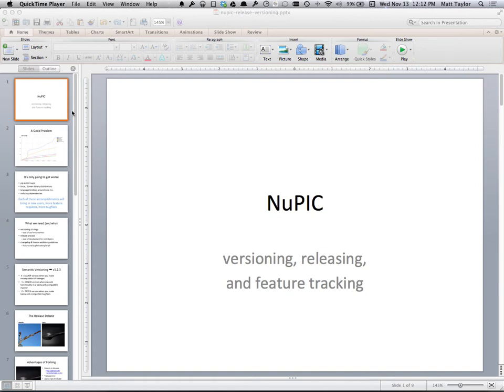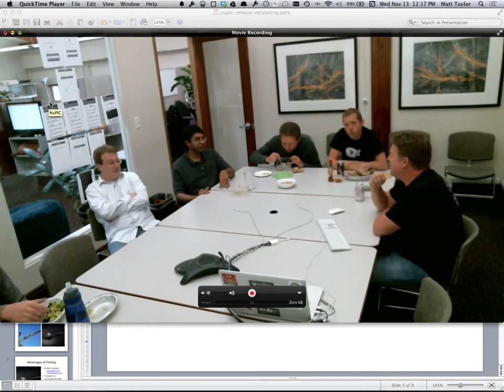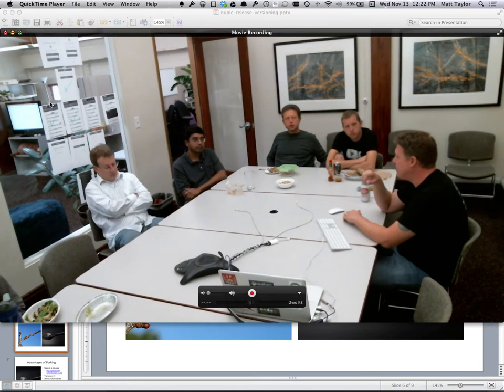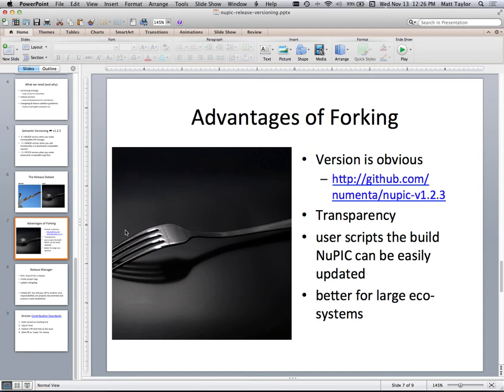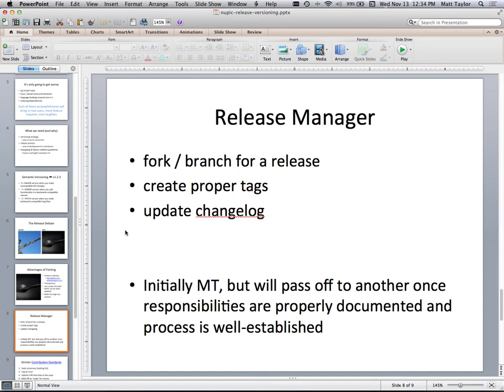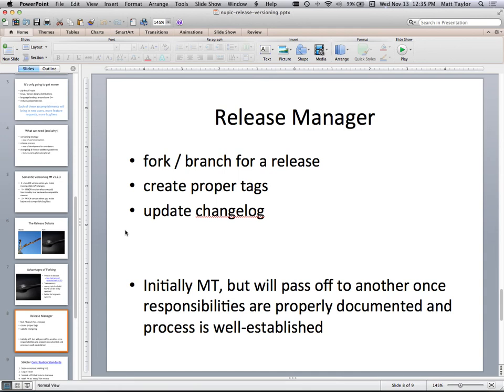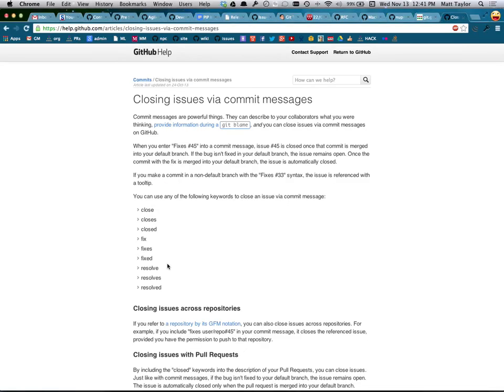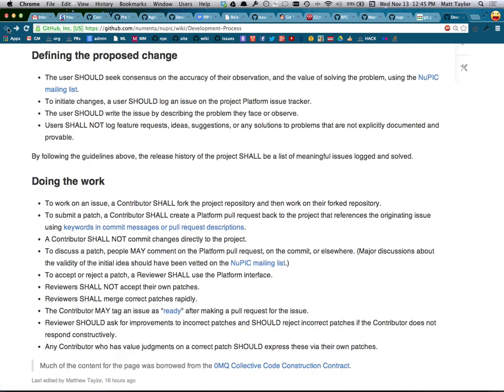NuPIC versioning and releasing discussion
We sat down during an informal company engineering meeting to talk about strategies for versioning and releasing NuPIC, as well as some stricter contribution standards.